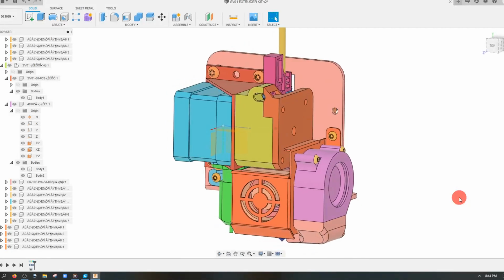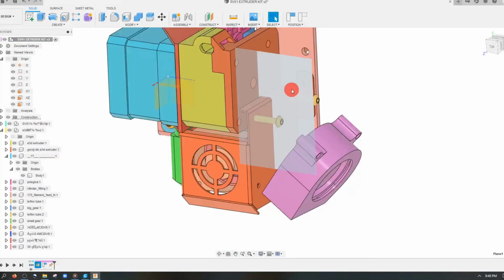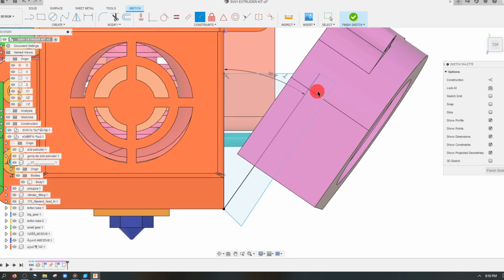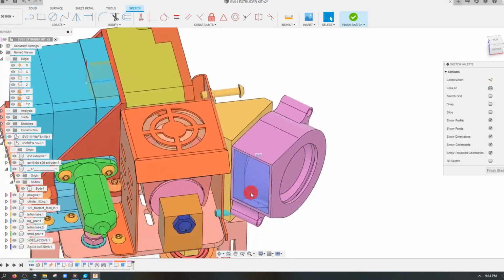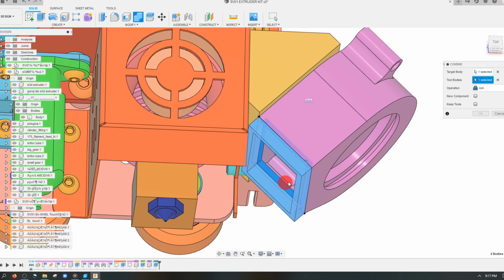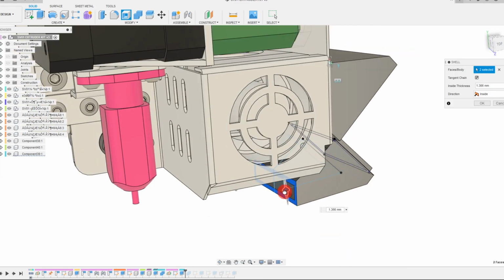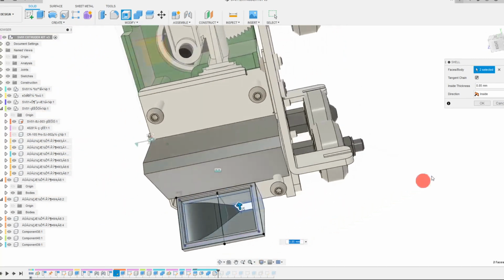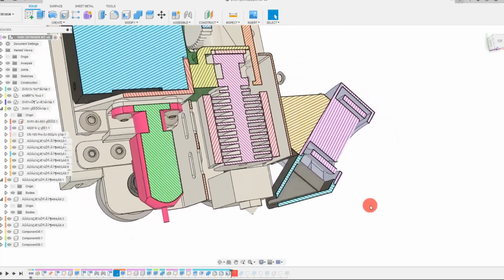Re-Designing The Nozzle Cooling Duct on Ender 3/ Sovol SV1 in Fusion 360: Tutorial in Modeling Parts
Redesigning the scoop on the blower fan.